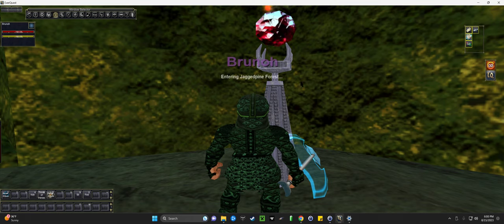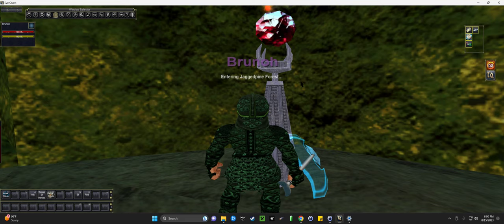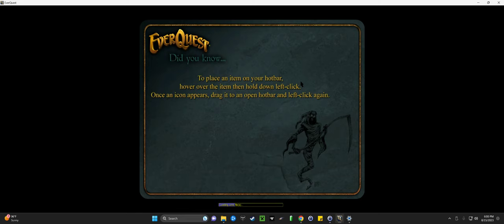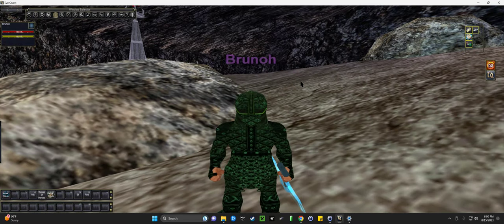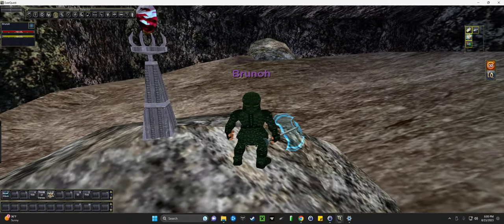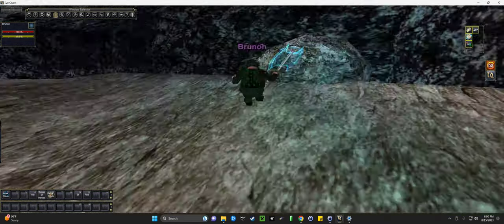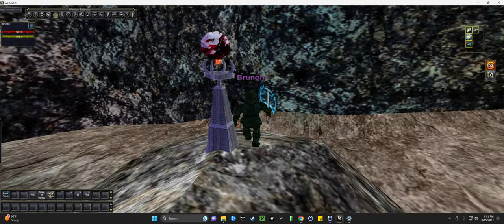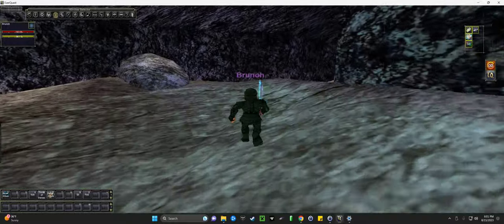EVERQUEST | HOW TO QUICKLY GET TO THE JAGGEDPINE TP FROM BLACKBURROW